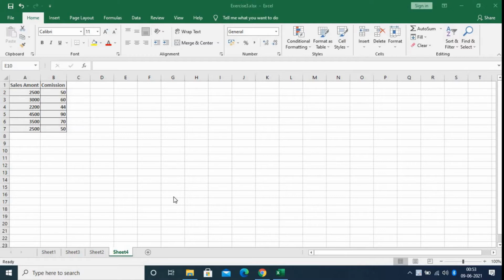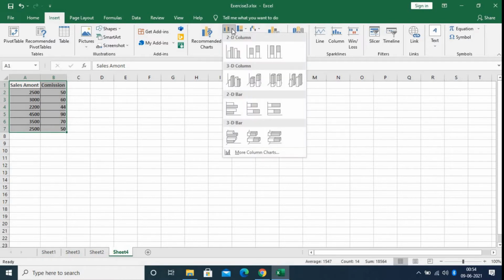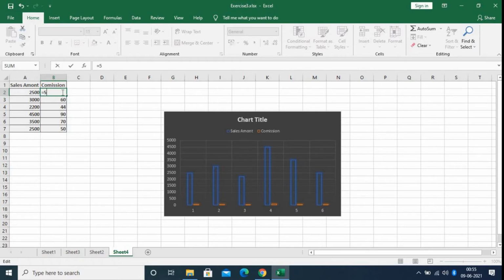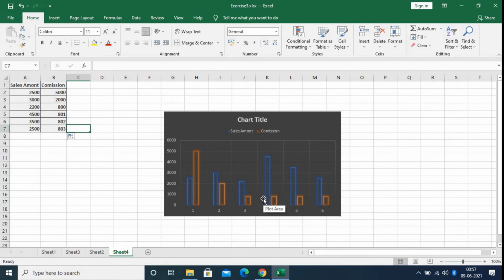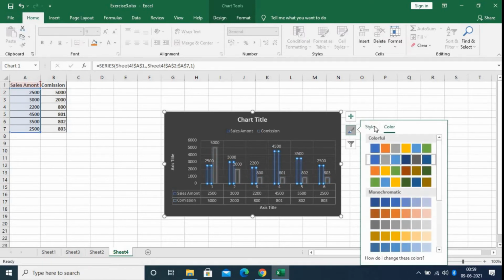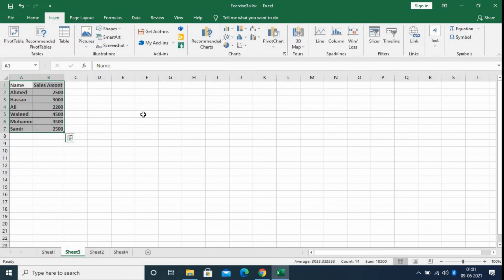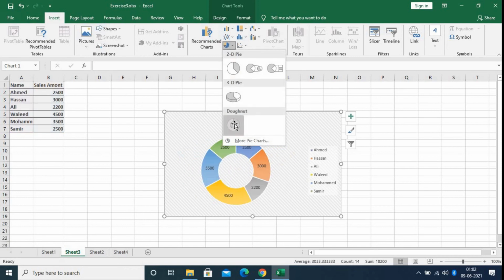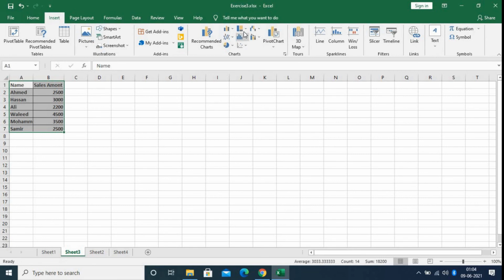MS Excel Charts || MS Excel - Pie, Bar, Column & Others Chart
In this beginning level Excel tutorial, learn how to make quick and simple Excel charts that show off your data in attractive and understandable ways.